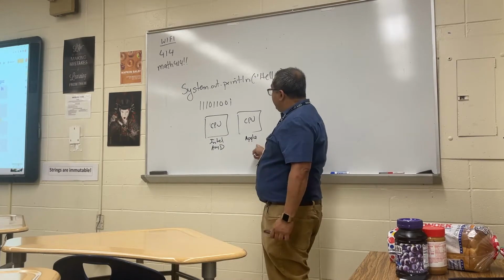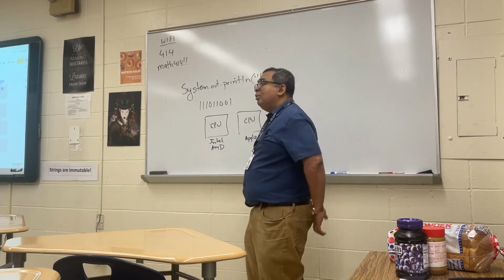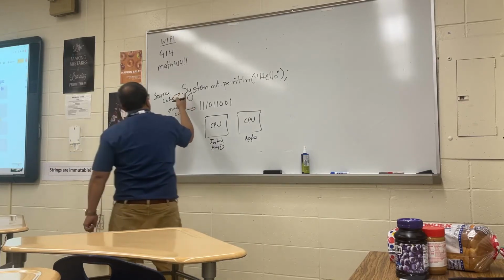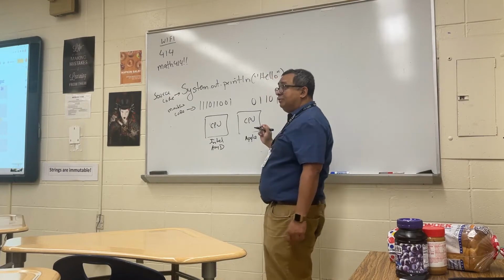CSA 004: The Java Compilation Process